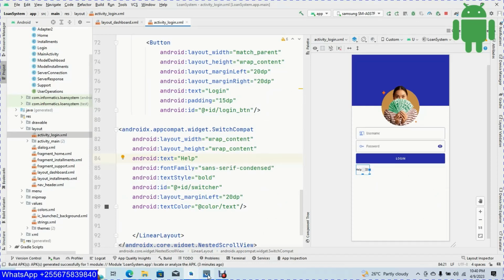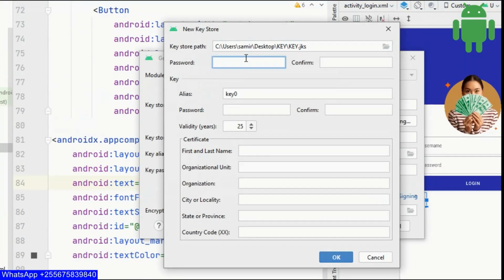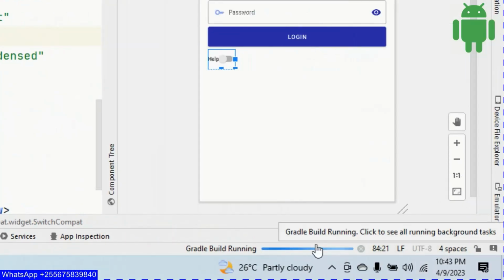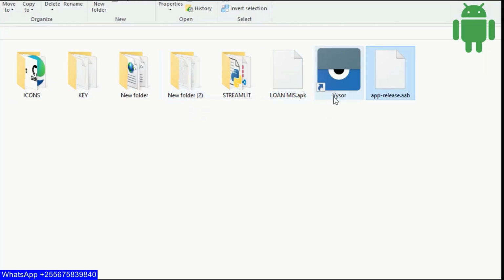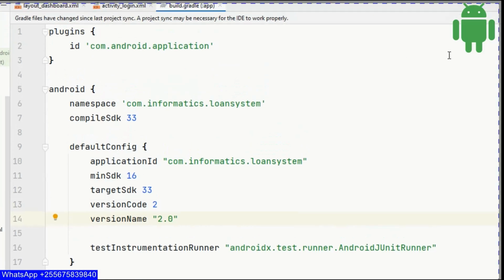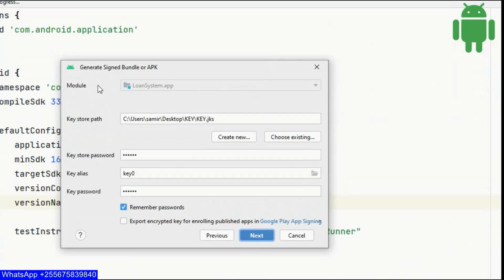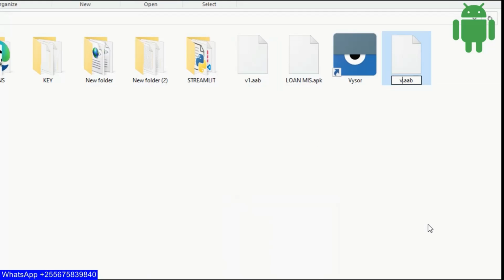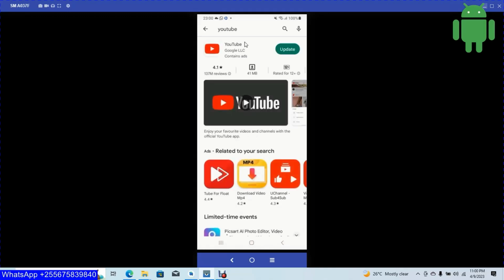How to Generate Android Signed-in Bundle from Android Studio for publishing App playstore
1. how to create APK of App in android app
2. how to create signed-in APK bundle of android app
3. how to update App version
4. how to overcome playstore error that you have uploaded the same App version
5. how to change icon of android app in android studio
6. how to change the App name of android app in android studio
7. how to choose color of the app icon
8. how to choose icon style: cycle or rectangle
9. how to resize app icon in android studio

SOURCE-CODES

VIDEO SERIES

episode 3
How to fetch Data from MYSQL using PHP and display data as JSON objects  RESTFUL API programming

episode 4
How to write PHP user Login script using MYSQL for Android or Web Login and send JSON response

episode 5
How to link Android App with MYSQL and fetch data using PHP then display those data to Android App

episode 6
Android App with MYSQL fetch data using PHP then display those data to Android App RecycleView

episode 7
How to Create Android Login Form and Link to MYSQL with Remember Me and Display current User Data

episode 8
How to create Android Option Menu with item switch and Display current Login user in Option Menu

episode 9
How to Create custom Android Dialog and Popup it when User click Switch Button with Dialog Animation

episode 10
How to Create Android Contact-us Module and send Data to MYSQL by PHP: using Android Fragment

episode 11
How to Change Android Launcher icon image and icon color and Change App Name in Android Studio